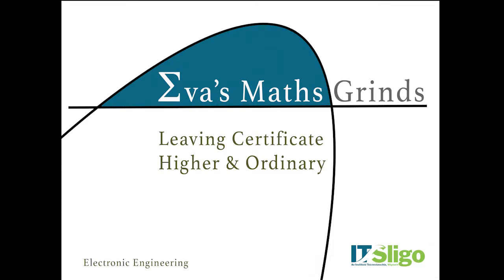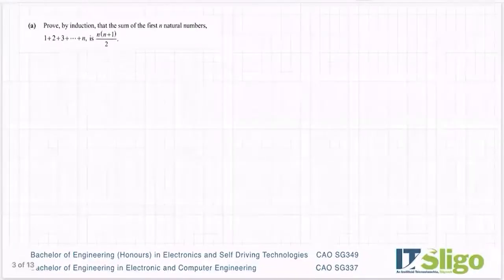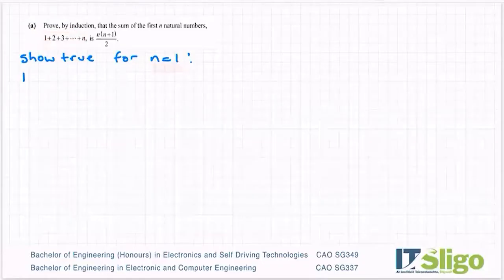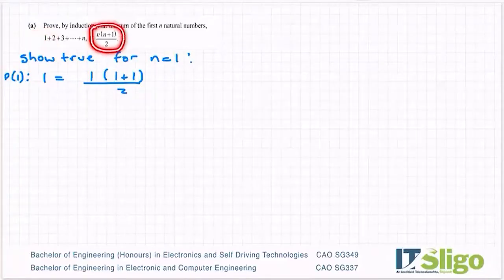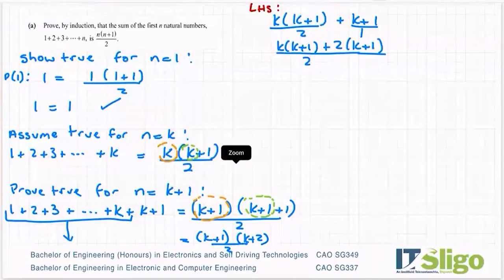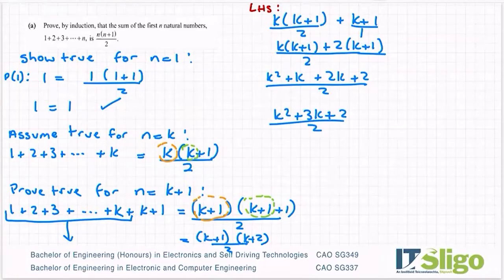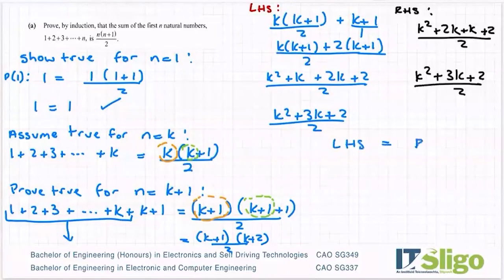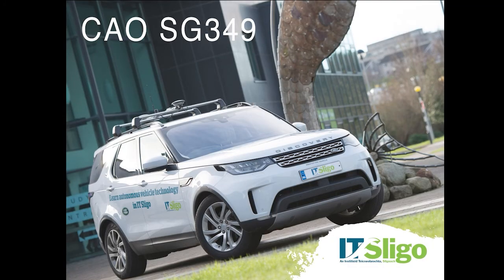Proof by induction sum of series example 1 Leaving Cert Higher Level Maths